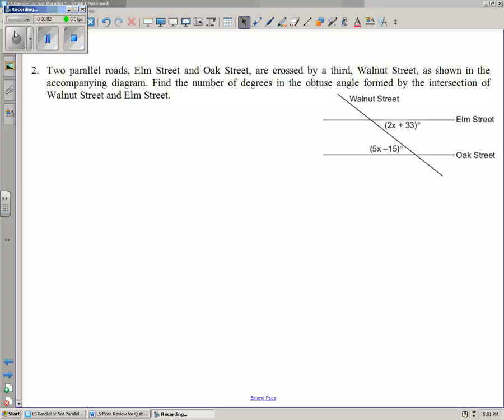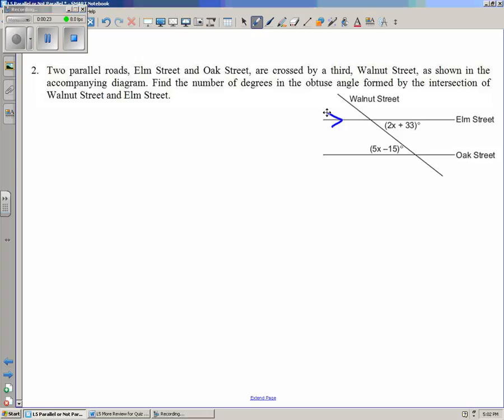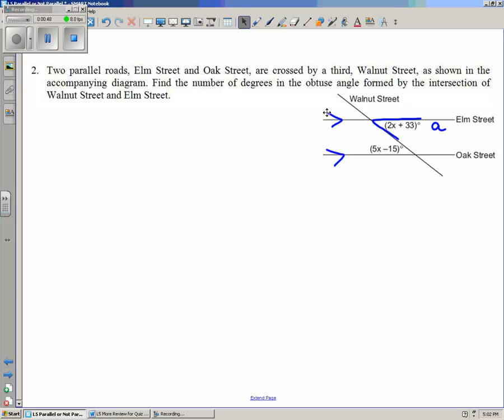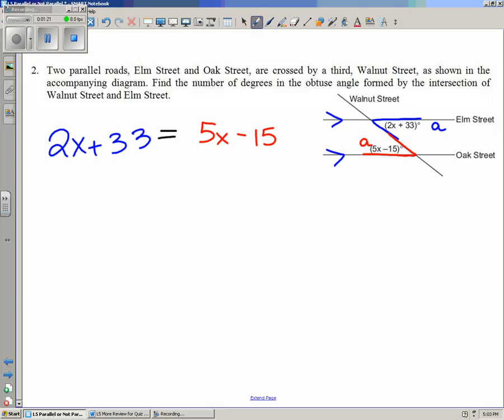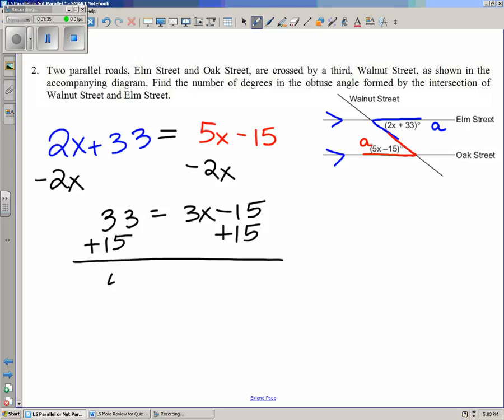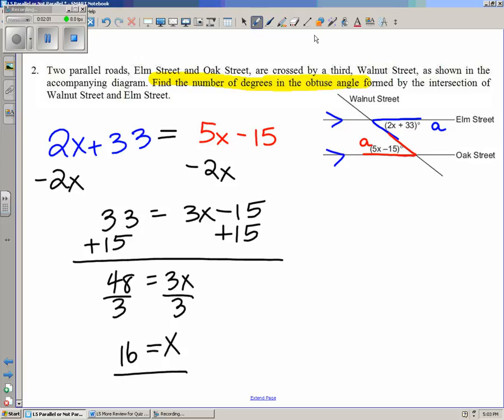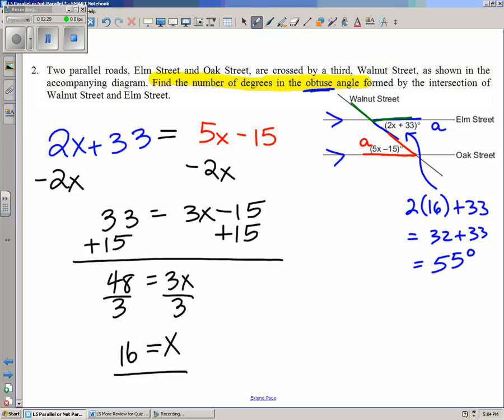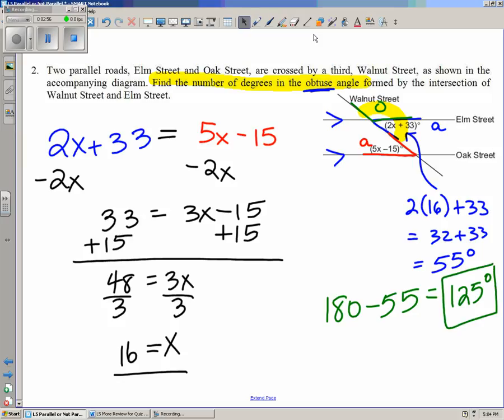Q1 Review Question 2